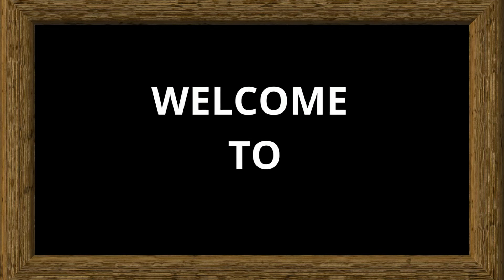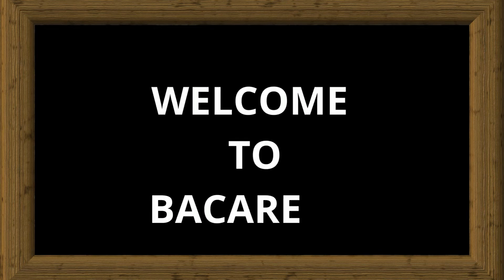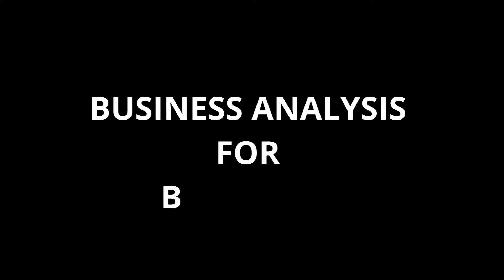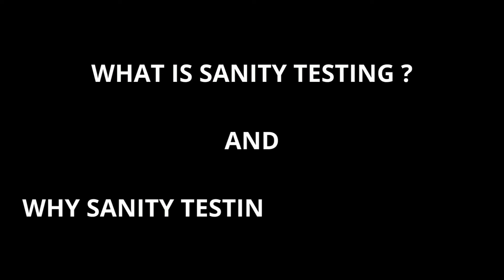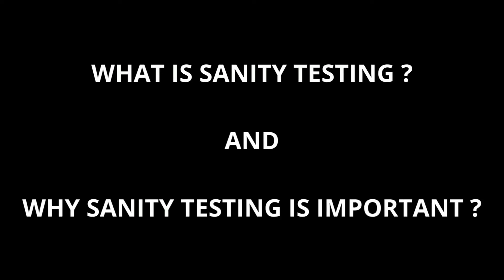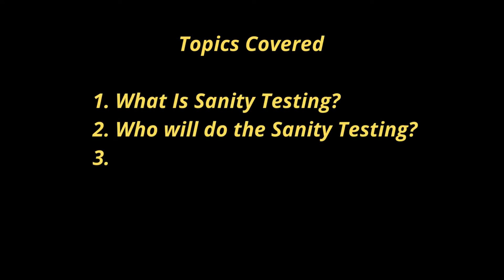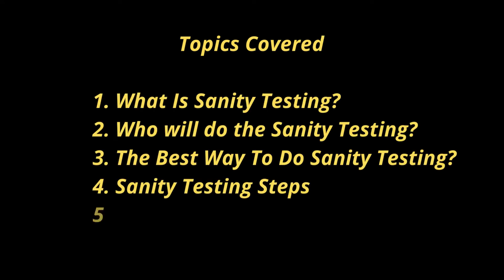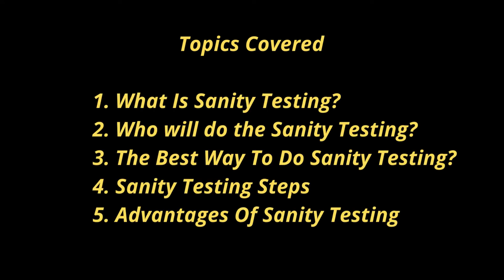What is Sanity Testing? | Why Sanity Testing is Important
What is a Sanity Testing Why Sanity Testing is Important